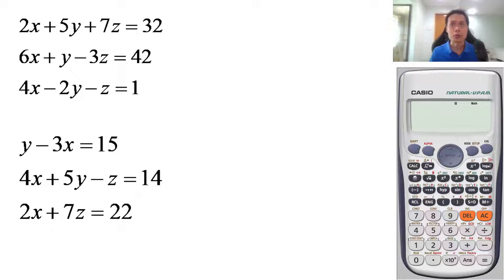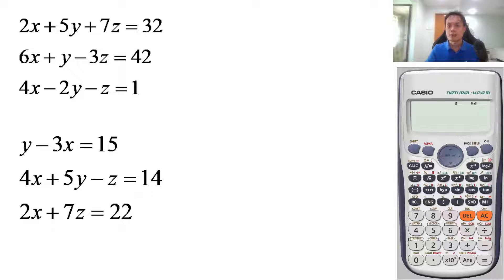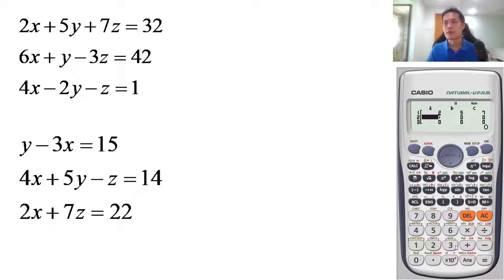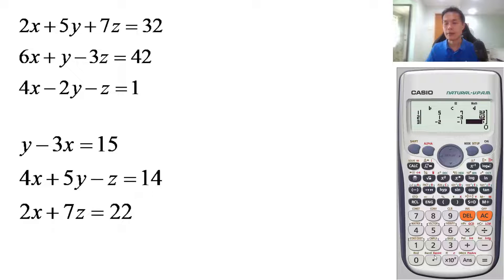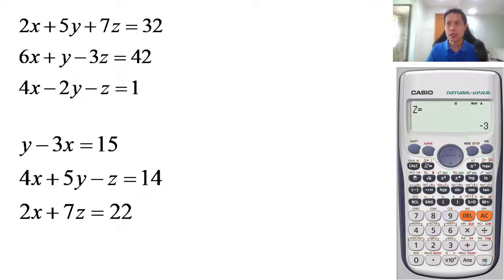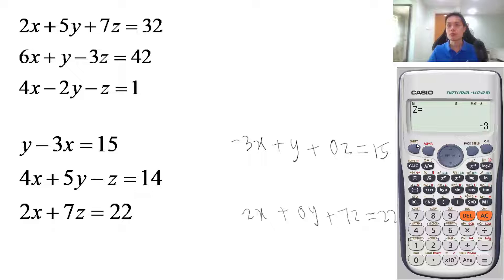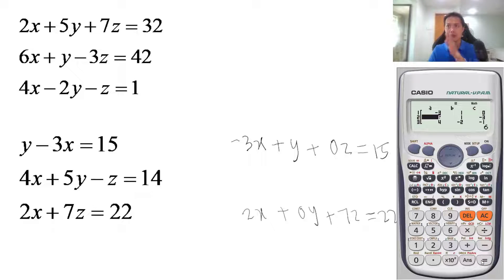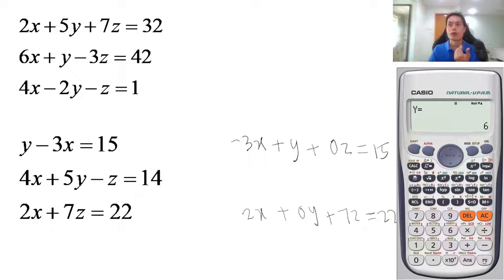How to Use Casio fx 570 ES PLUS to solve System of Linear Equations with 3 Variables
Prefer learning at your own pace? Need a bit of help mastering Math and Add Math?
Our E-courses are for you!